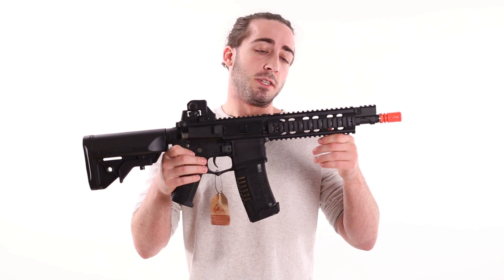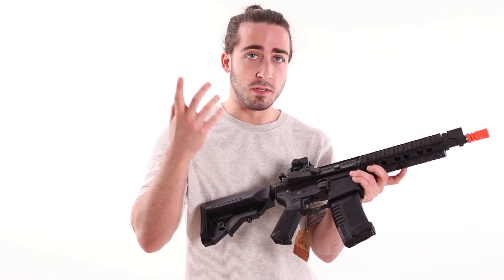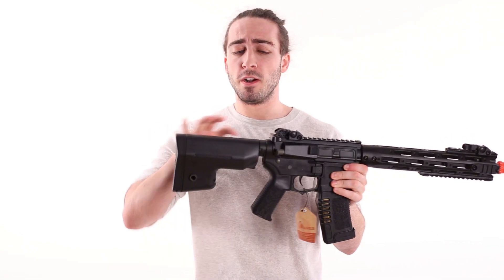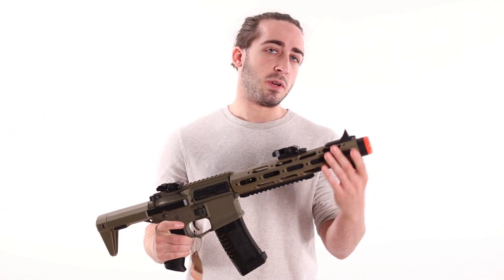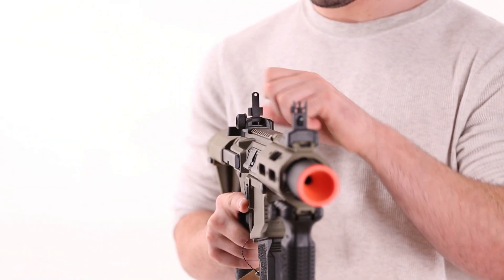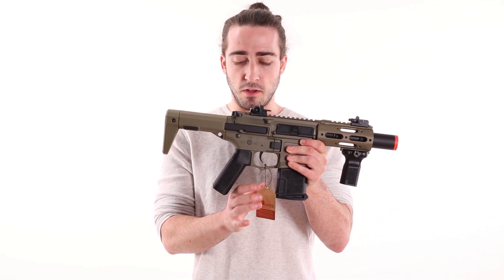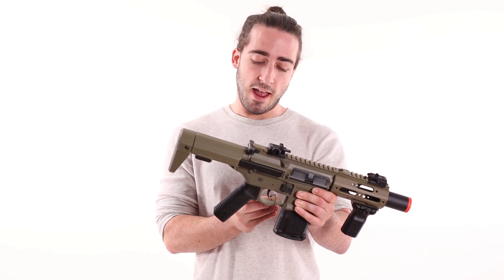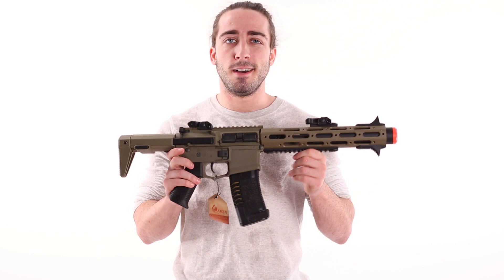Amoeba M4 Series of Airsoft Guns - Review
We review the M4 carbine series of Amoeba AEG airsoft guns.  The Micro, "Honey Badger", AM series, and more!  Guns available in both all black and dark earth tan variants.

We are an authorized retailer for a full line of these precise & powerful airsoft guns. Our Amoeba AEGs can be found online here: